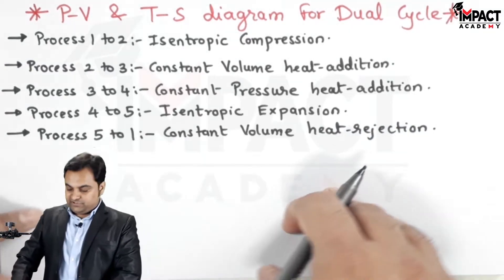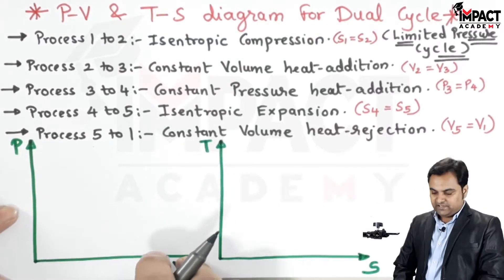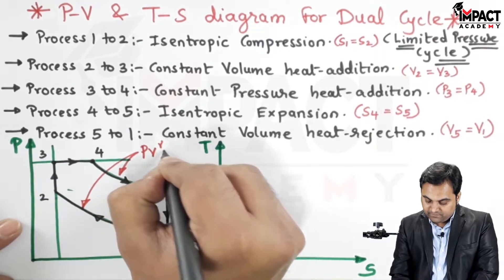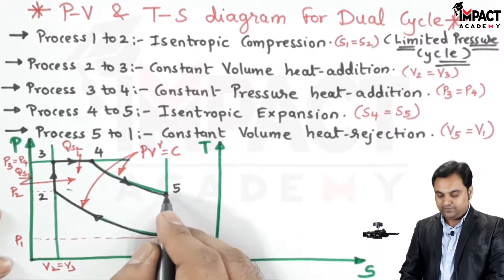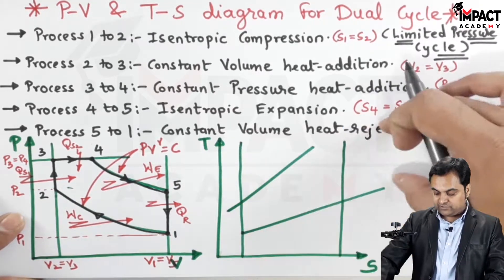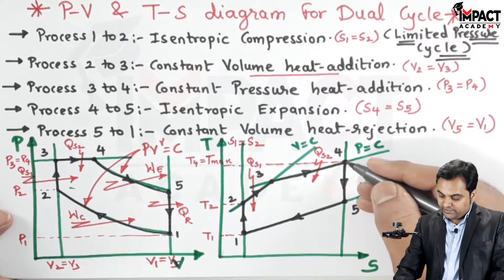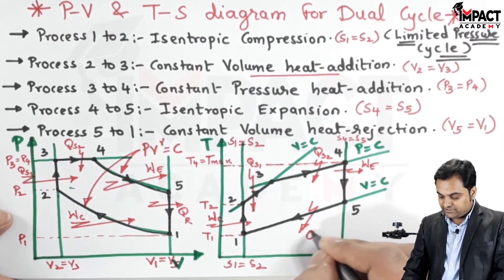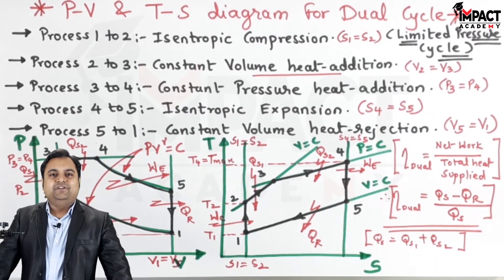P V & T S Diagram for Dual Cycle (GATE) | I.C. Engines/Gas Power Cycles | Thermodynamics